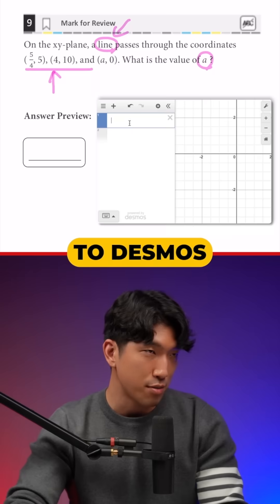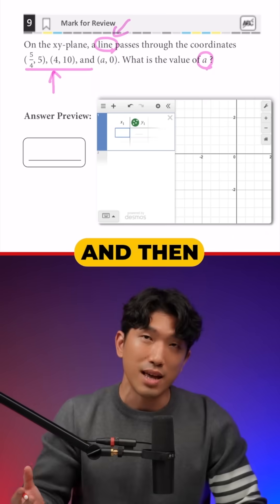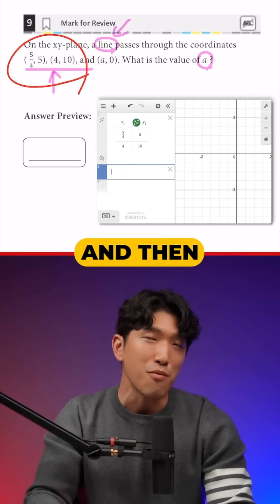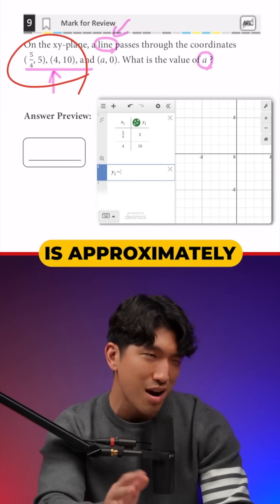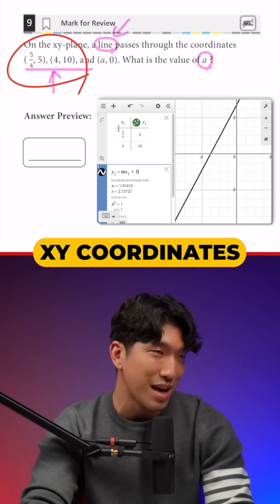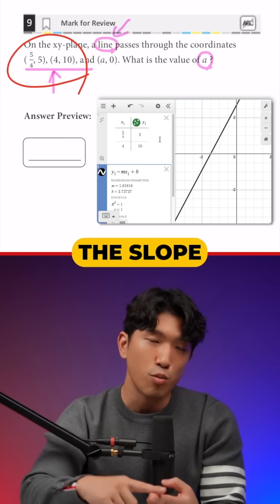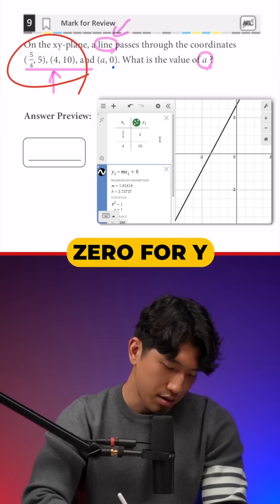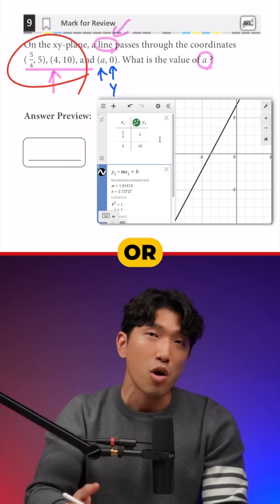[SAT Math] Time Saving Trick - do you know this?